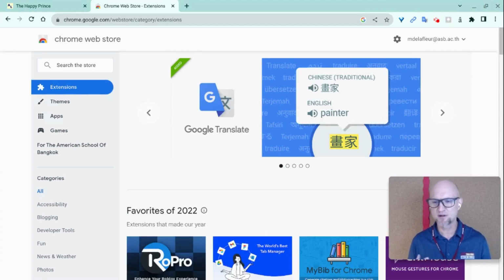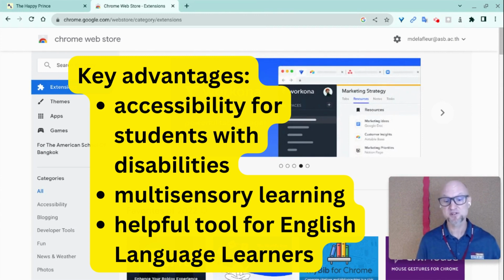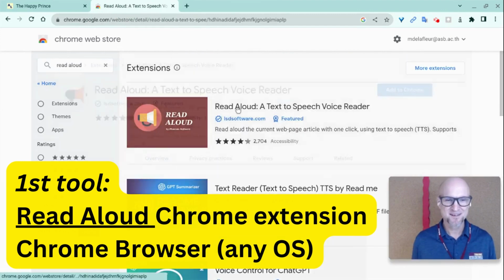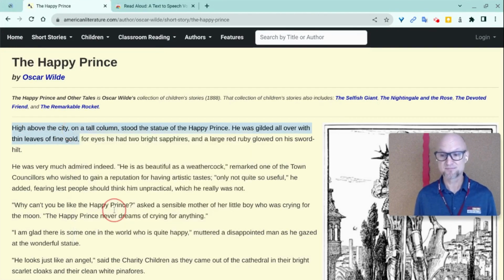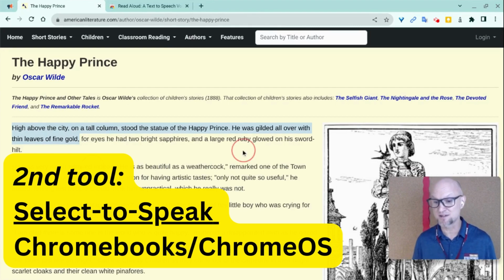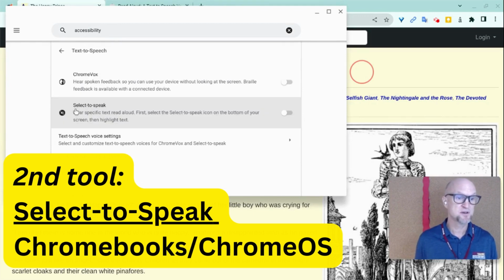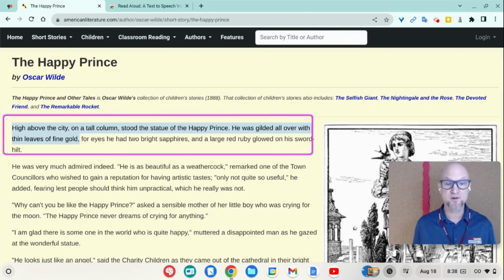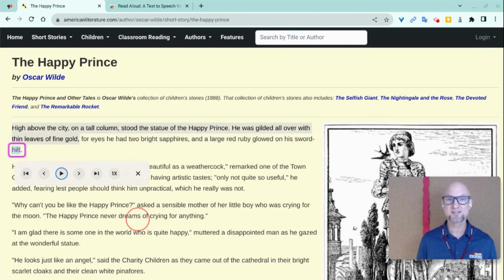Text-to-Speech Tools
EdTech Tips Episode 1 - Text-to-Speech Tools: The first video in the series highlights two user-friendly Text-to-Speech tools that can be easily installed and integrated into your lessons, Read Aloud and Select-to-Speak.